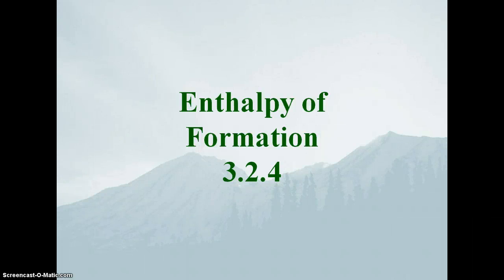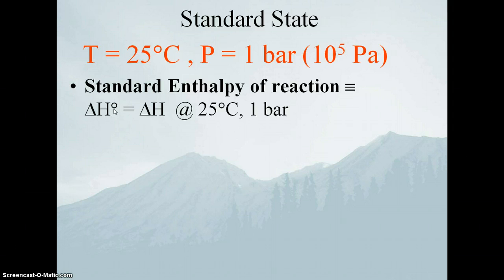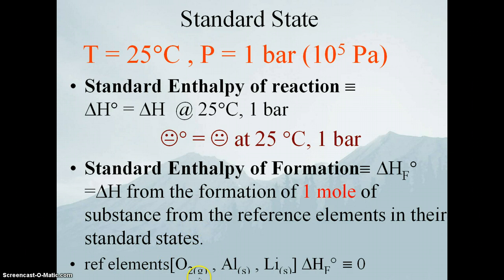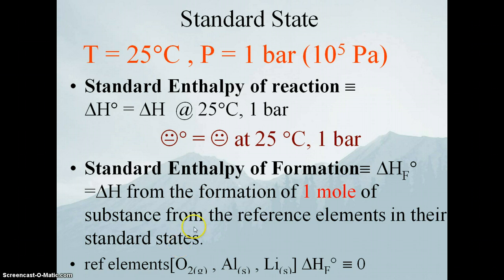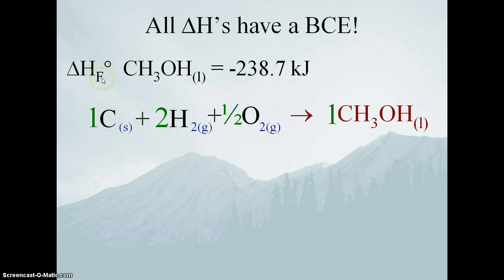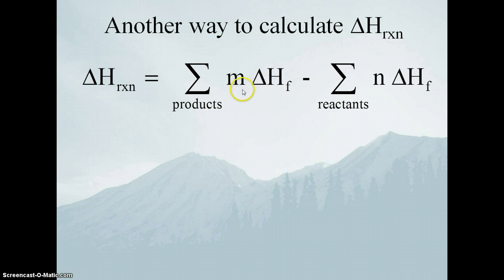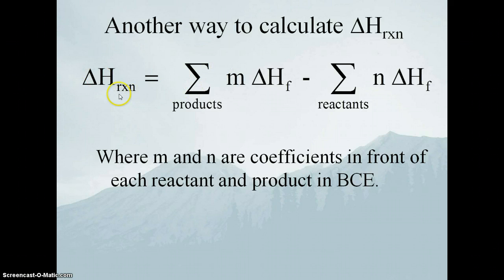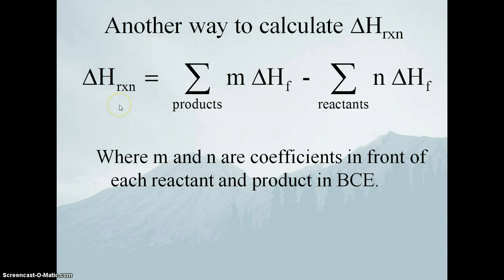Enthalpy of Formation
Enthalpy of Formation CEM 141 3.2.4